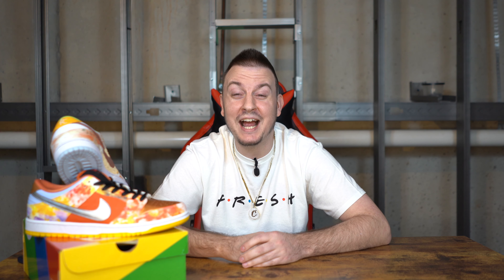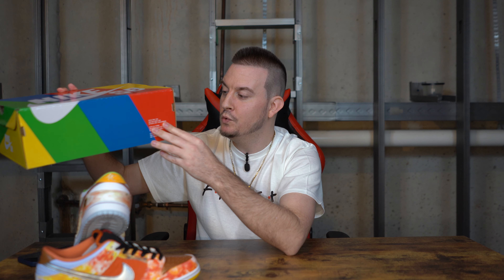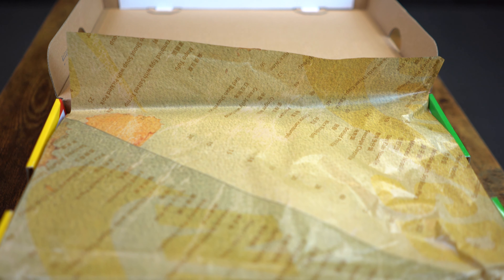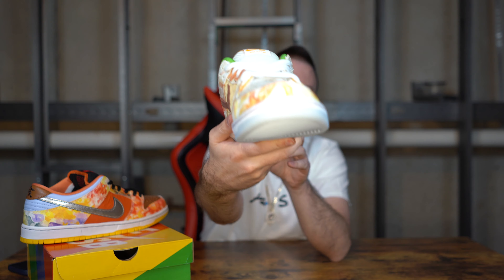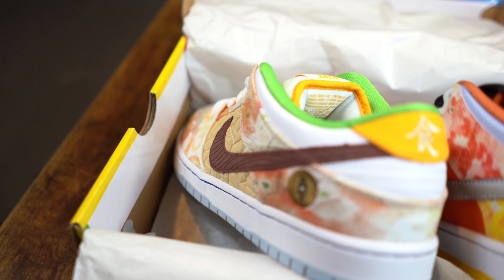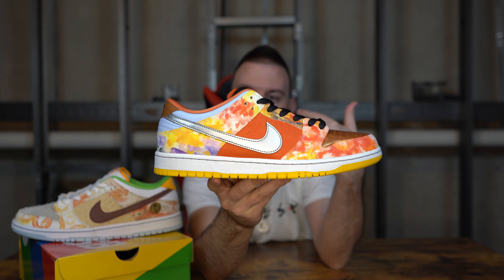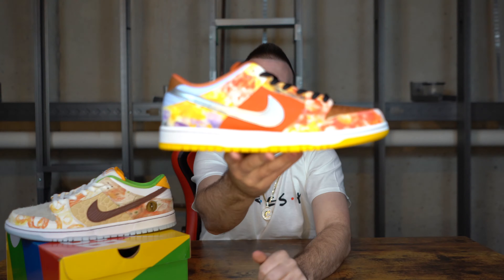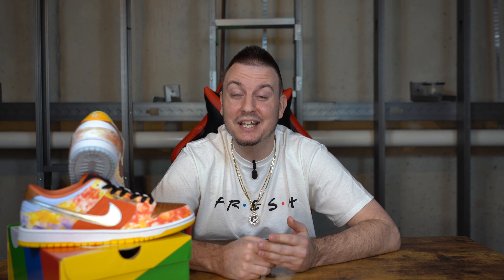DETAILED REVIEW & ON FEET 🥡🥢 NIKE SB DUNK LOW "STREET HAWKER"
Despite its regional roots, Chinese food is cherished all over the world—and this delicious Dunk celebrates the beloved cuisine with a mismatched makeup representing half a dozen dishes that are sure to have your stomach rumbling.

Watercolor graphics bring each meal to life, while a host of other deliberate details—including Chinese characters on each heel and an embroidered copper coin—nod to surrounding aspects of Eastern culinary culture. Feed your need for SB's latest appetizing creation before our kitchen closes for the night.

Left Shoe

1. The left shoe uses a lighter beige for three flour-based dishes.

2. The suede toebox mimics the color and texture of green bean soup (Douzhi) from Beijing.

3. Donut (Jiaoquan) patterns on the forefoot pair with the green bean soup.

4. Embossed suede on the lateral side shows shredded pita bread pieces for a traditional Xi’an dish: pita bread soaked in mutton soup.

5. That mutton soup is represented in water-color patterns across the lateral side.

6. The Swoosh is depicted in a wood-grain texture to represent chopsticks.

7. On the lateral heel, water-color fading looks like Shanghai plain noodles, also called Yangchun noodles.

8. An embroidered 10-cent copper coin appears on the lateral heel, hinting at Yangchun noodles.

9. The left insole resembles a blue sky, inspired by traditional Chinese slang implying that people treat food as their heaven.

10. The blue lining of the left midsole mimics the blue-and-white of fine porcelain bowls.

Right Shoe

11. The right shoe features hotter colors to represent different heats, from spicy to sweet.

12. The metallic color on the right toebox is pulled from Chengdu hotpots in which dishes are cooked.

13. Boiling chili-oil treatments bubble around the toebox.

14. Ostrich leather on the lateral side is inspired by the crispy roasted goose skin that’s famous in Guangzhou.

15. The silver Swoosh resembles the metal hook used to hang the roast goose.

16. The flame and Lychee wood used to roast the goose appears in a watercolor pattern around the eyelits.

17. Shaved ice and taro balls — a common Taipei dessert — can be found on the heel counter.

18. The insole paints the scene of a bench terrace, a landscaping method used to grow rice paddies.

19. The collar lining reflects the color of meat dishes.

20. The yellow outsole represents cooking oils.

Both Shoes

21. Heel tabs feature Chinese calligraphy for “food” in black and white thread.

22. Four colors of laces are inspired by four essential seasonings in Chinese cuisine: green (shallots), yellow (ginger), white (garlic) and black (black pepper).

Thank you Miggs for sending these out to my for the review. Follow Miggs on Instagram @ya_boi_miggs